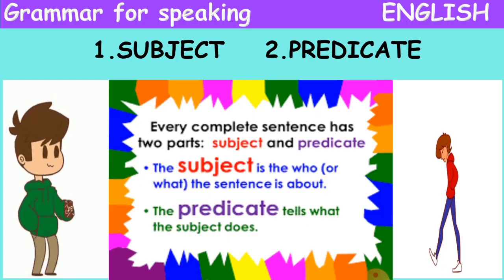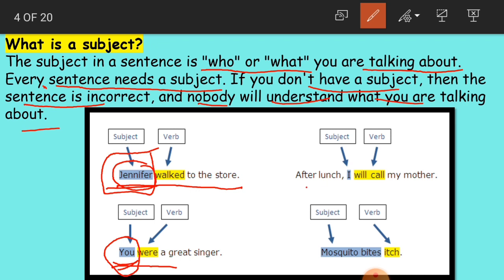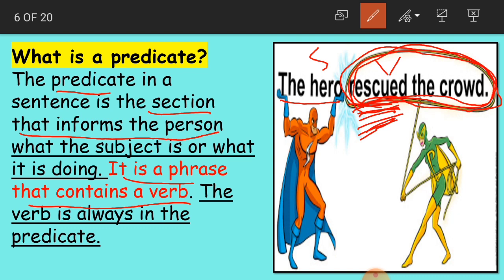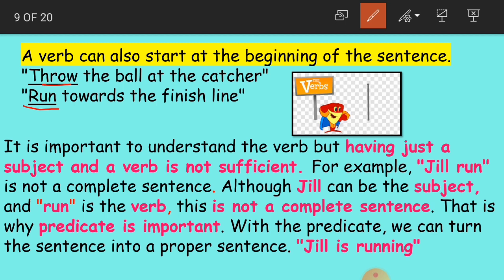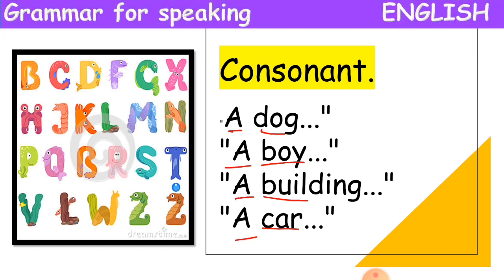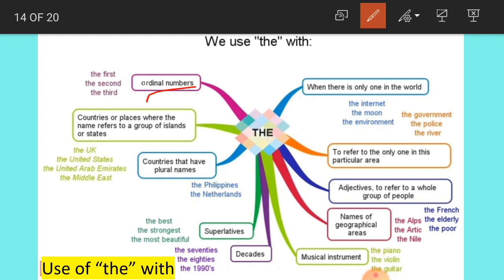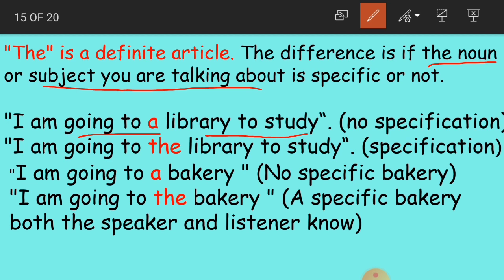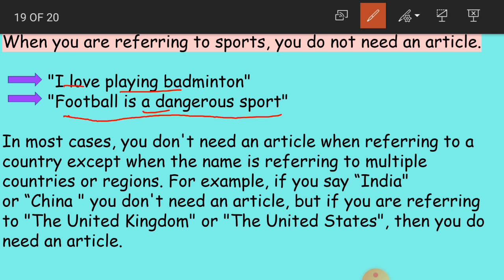ENGLISH SPEAKING SKILLS | VIDEO 14 | GRAMMAR FOR SPEAKING | AIMS-INDIA